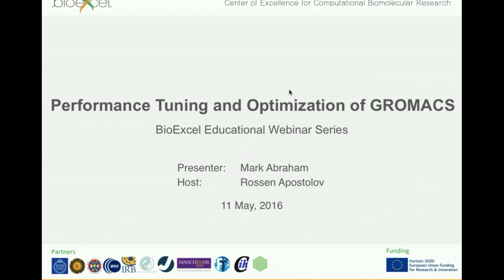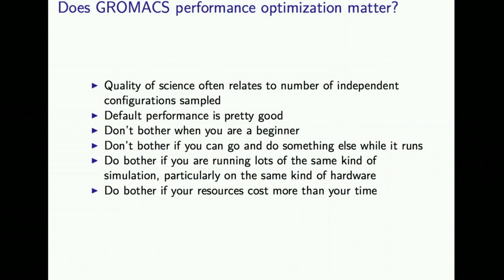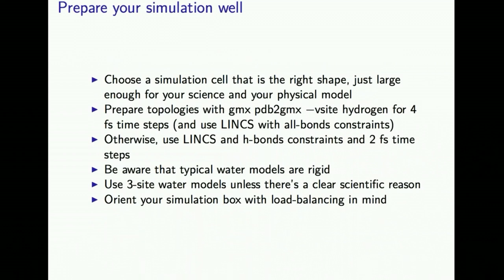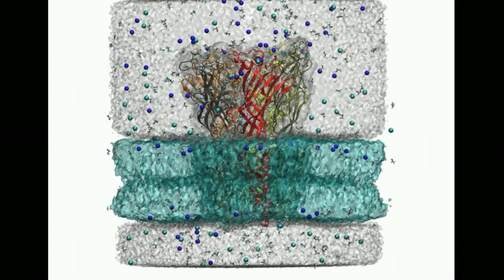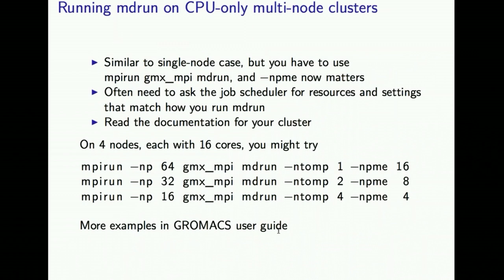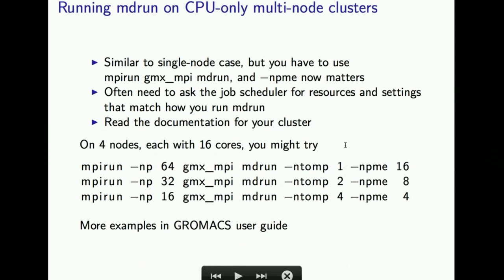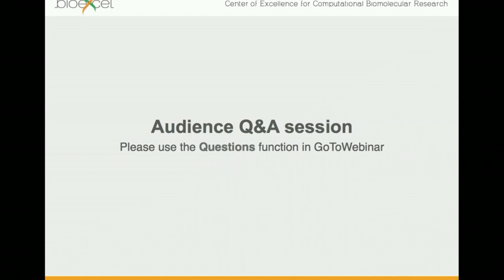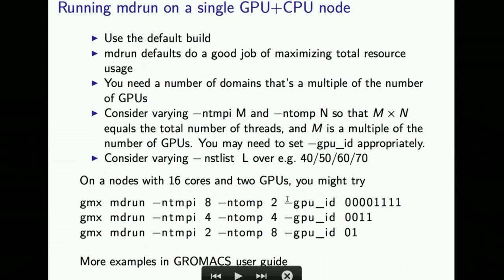BioExcel Webinar Series #2: Performance Tuning and Optimization of GROMACS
This is the second webinar in the BioExcel educational series on computational methods and applications for biomolecular research. It provides a quick overview of GROMACS internals and how that affects how fast your simulation runs. A few straightforward considerations can often improve the time-to-science. The presenattion covers the use of GPUs and CPUs, in a single node and in parallel, including the gmx tune_pme optimization tool. Tips for benchmarking with GROMACS are also provided.

The webinar is presented by Dr. Mark Abraham, the project manager of GROMACS.